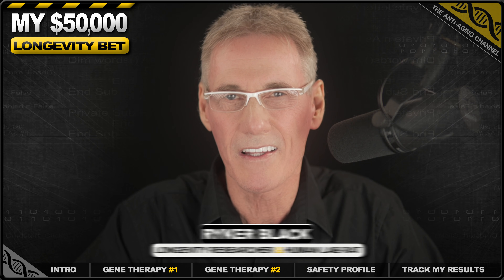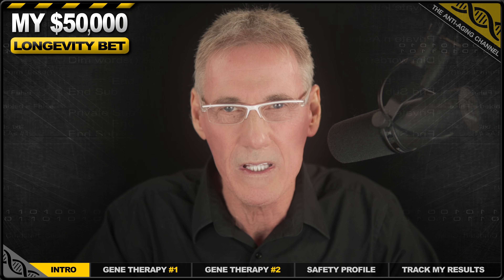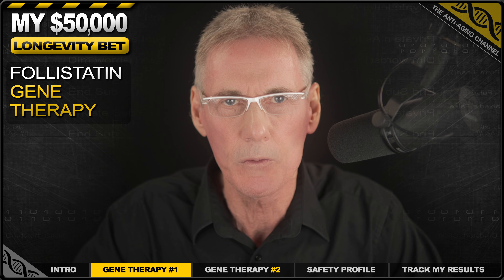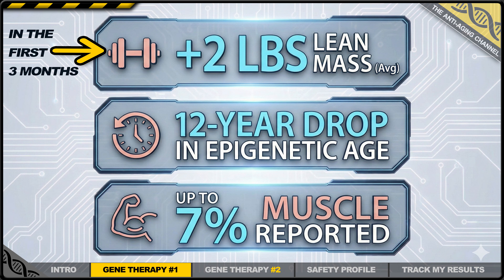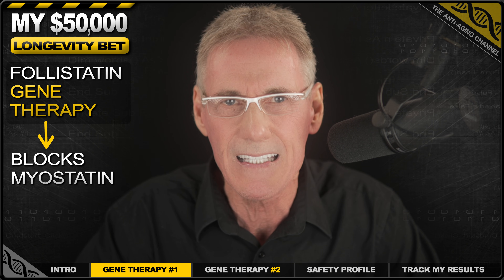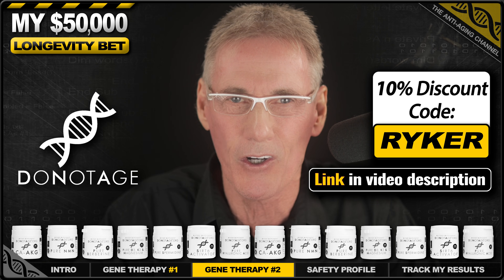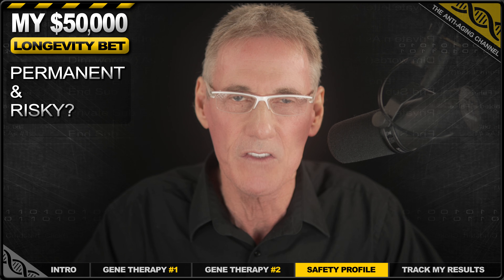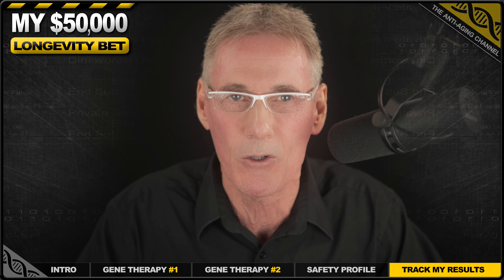My $50,000 Longevity Bet | Experimental New Therapy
Hi all, my name's Ryker Black. I'm the UK's leading human longevity researcher and human lab rat. In this video I'm revealing the 2 new longevity gene therapies that I'll be receiving in Honduras later this year. But don't let the high cost put you off watching because these incredible therapies will eventually be available at a fraction of the current cost following wider uptake. The therapies involve reprogramming my body to produce additional follistatin and increased VEGF production. This effectively increases muscle mass, endurance, and longevity biomarkers.

Code will work for ALL DoNotAge products including subscriptions and special offers. Enjoy!